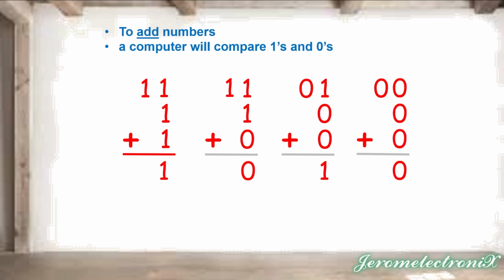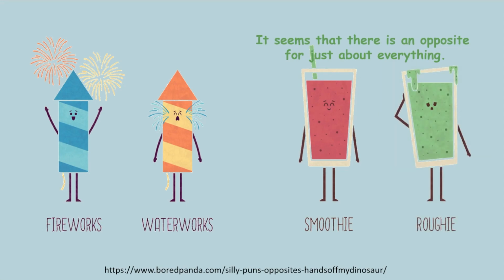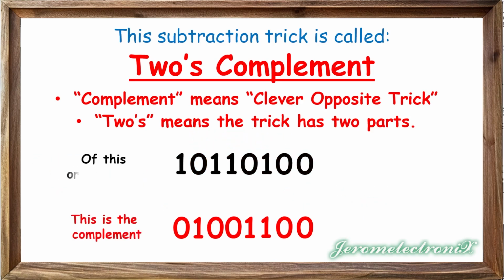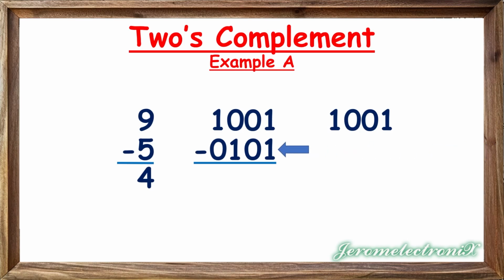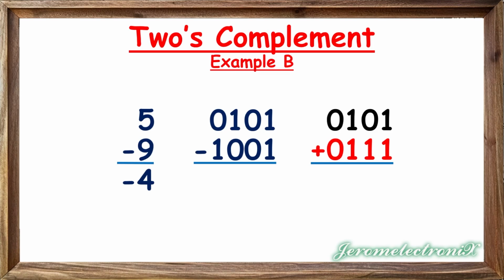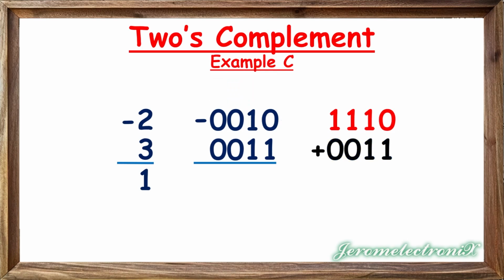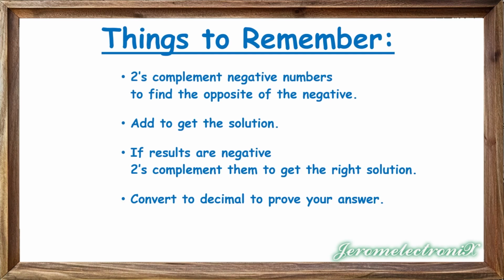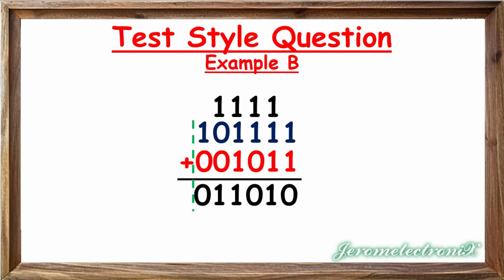L34 Binary Subtraction. Two's Complement.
While addition was easy, teaching computers how to subtract must have been a mystical journey.    I could analyze the details more deeply, but I enjoy being mystified by the magic.